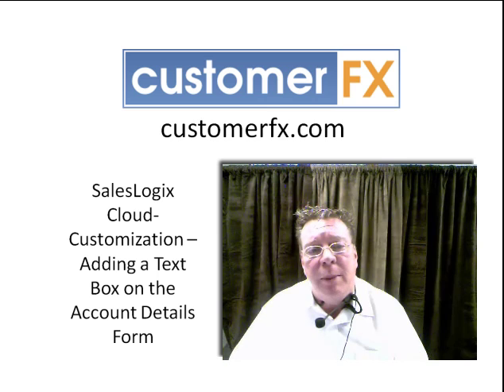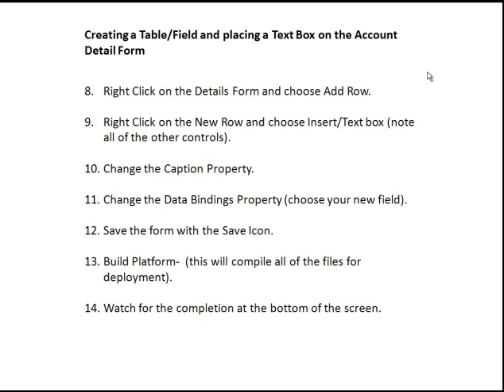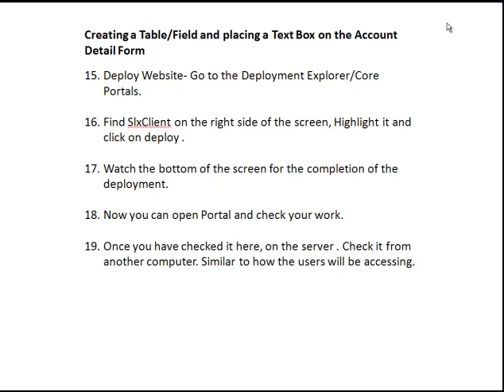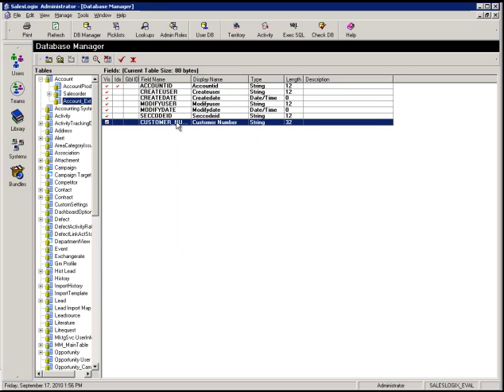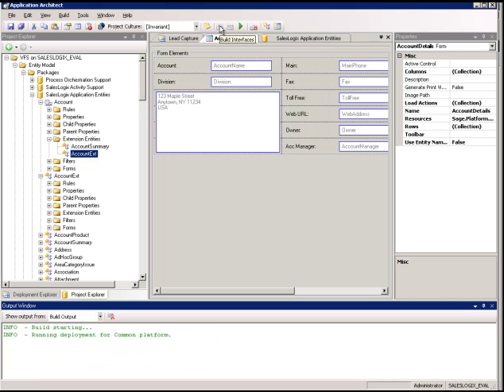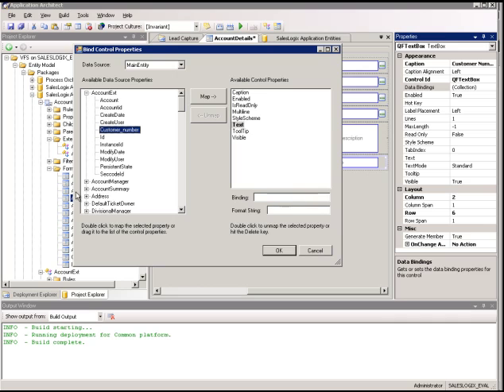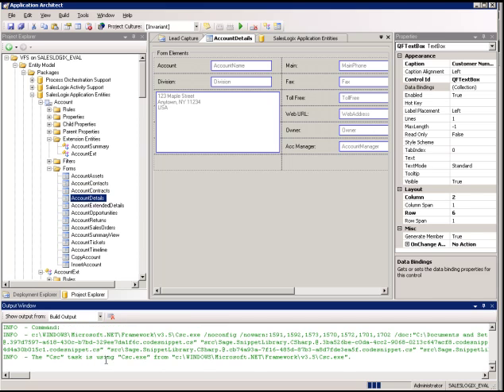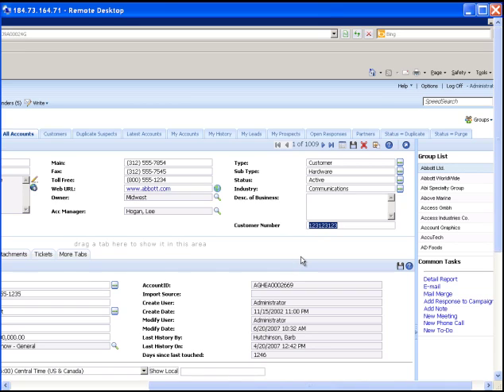SalesLogix Cloud-Customization to the Account Detail View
In this webinar I will show the Admin user how to add a Textbox onto the Account Detail view in the SalesLogix Web Client. The user will learn to to add a field to the database, put an object on the Detail Form and deploy the website.